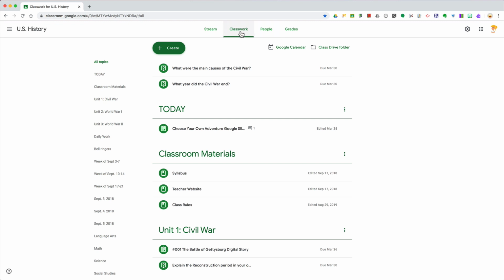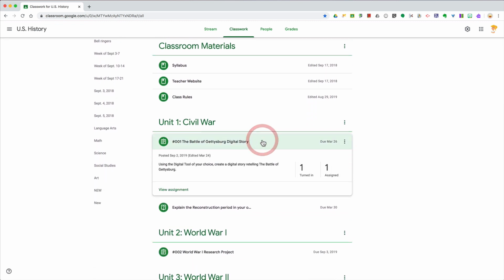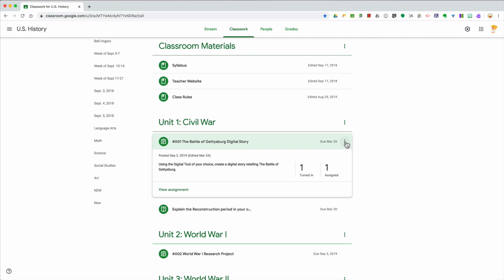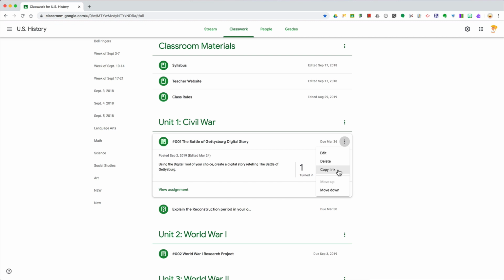Google Classroom Tip: Copy Link to Google Classroom Assignment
Did you know you can copy a link directly to an assignment in Google Classroom? Yep! Then you can paste it in other places, like your website, in an email, on a choice board or other assignment template, or wherever you need.